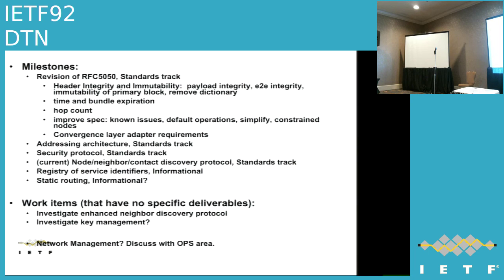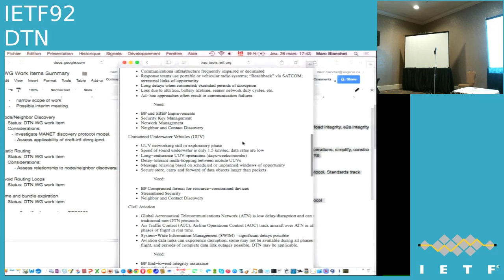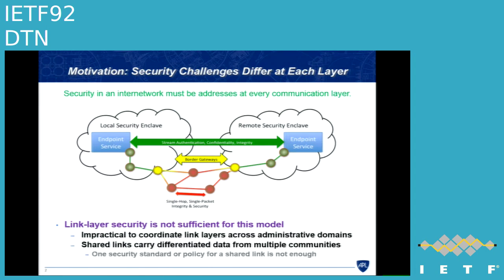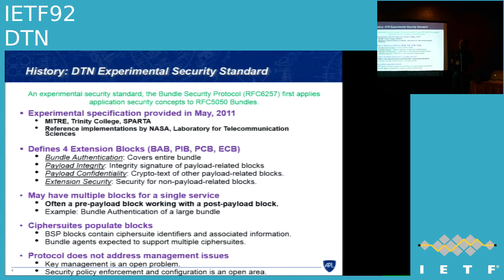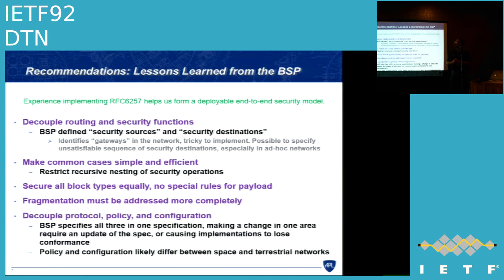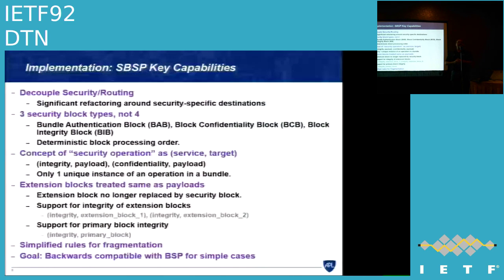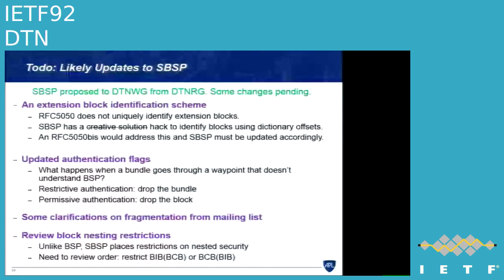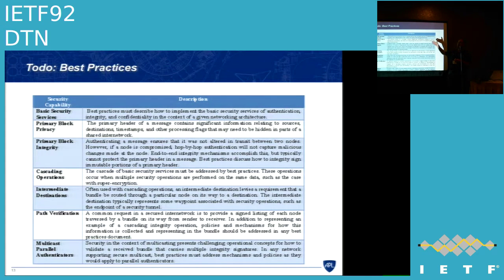IETF92-DTN-20150326-1740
DTN  meeting session at IETF92
2015/03/26 1740